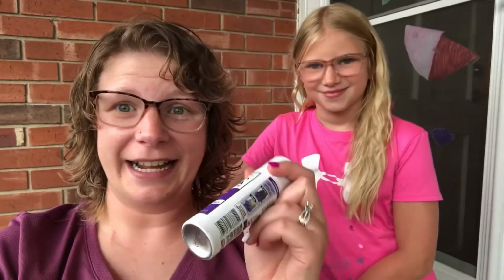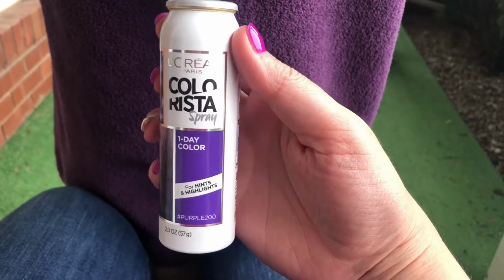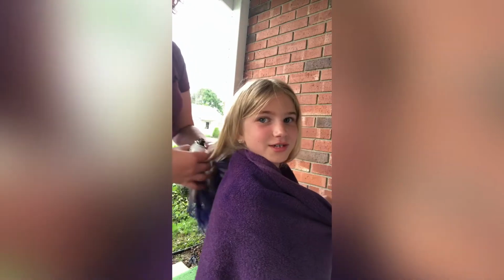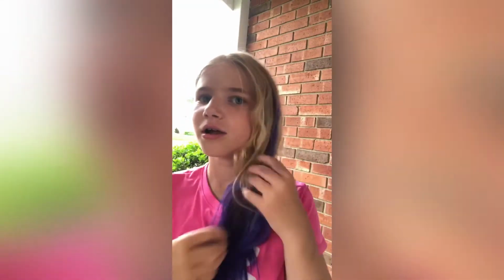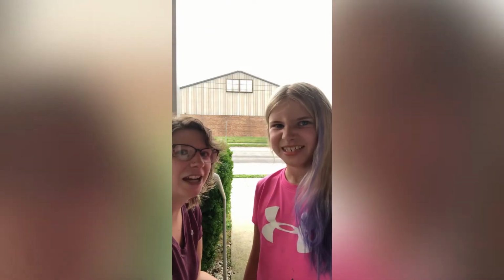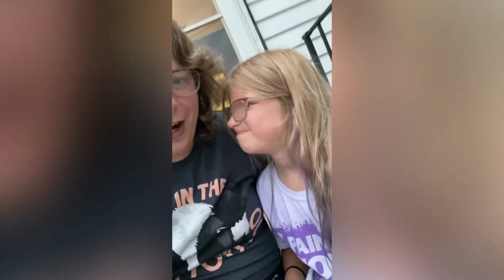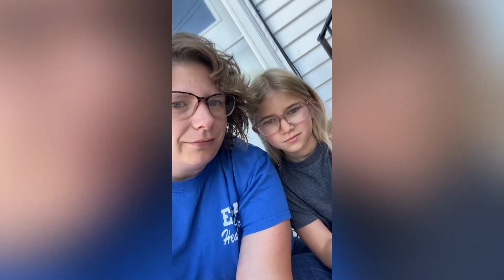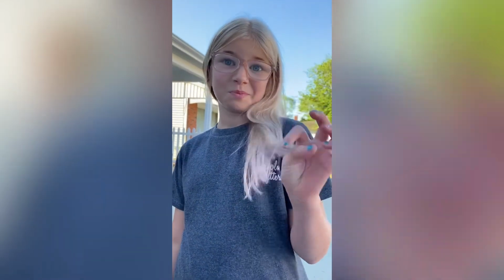TEMPORARY HAIR DYE REVIEW: L’Oréal Colo Rista Spray, 1-day color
Ry has wanted to dye her hair for a long time! So we tried L’Oréal Colo Rista Spray, 1-day color, temporary hair dye. We wanted to share our experience with you! Here is our hair dye tutorial and product review.